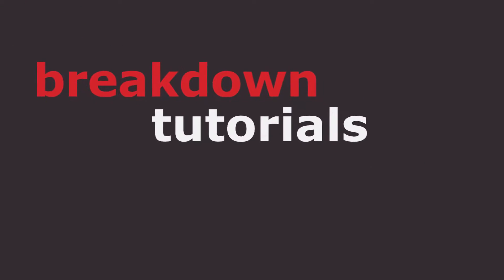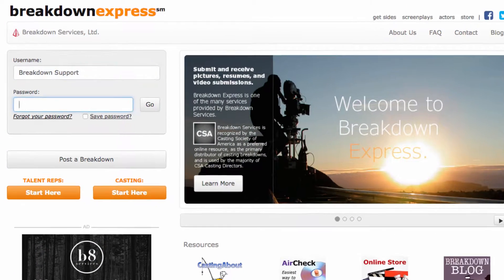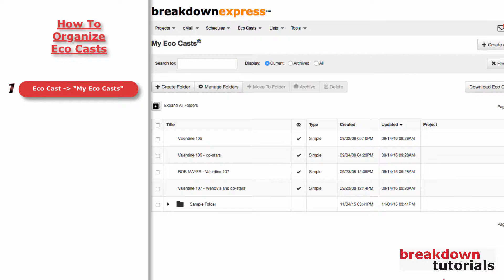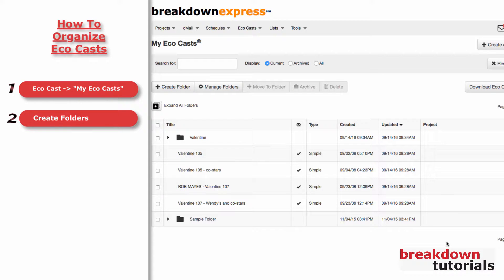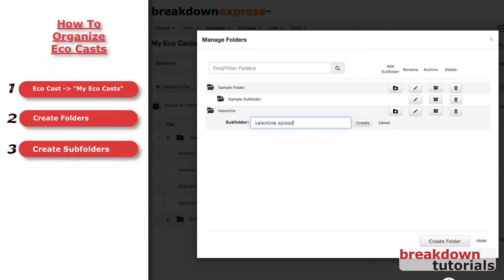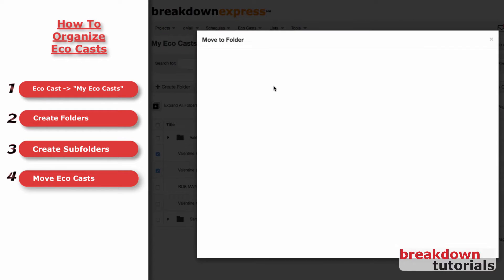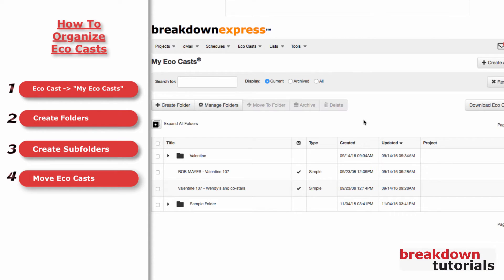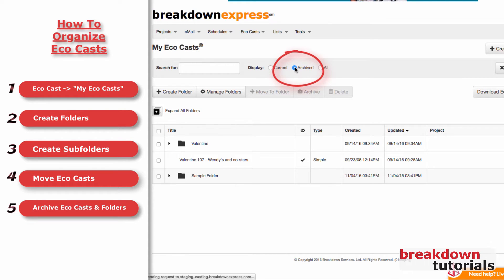EC 6 How to Organize Eco Casts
Learn how to organize your Eco Casts into folders or archive them in Breakdown Express in order to keep your active list manageable.